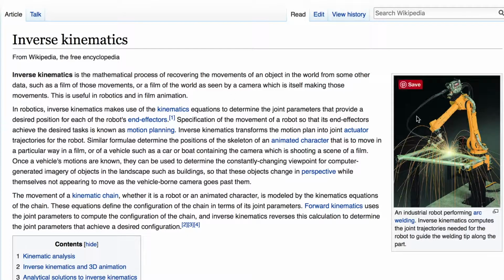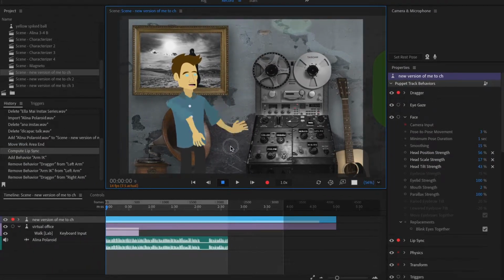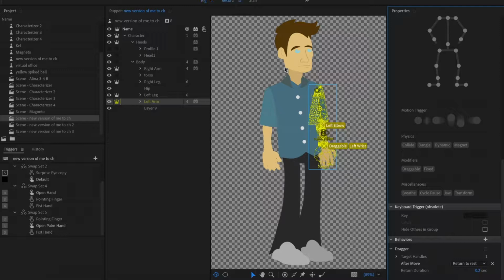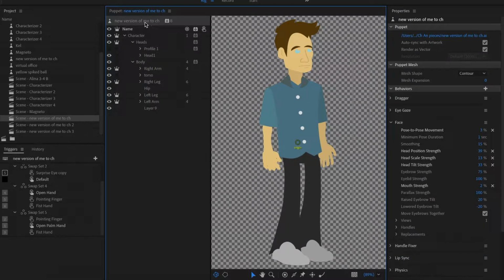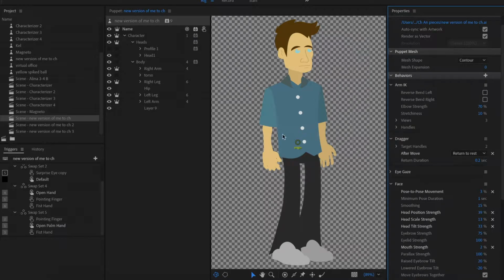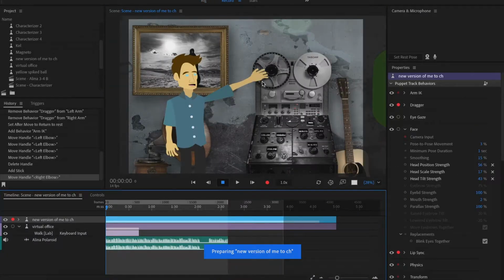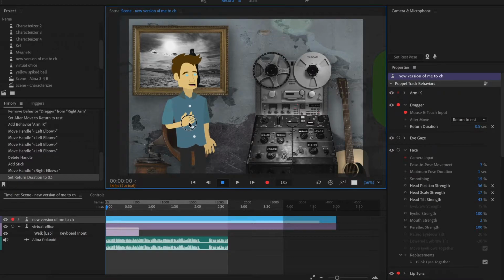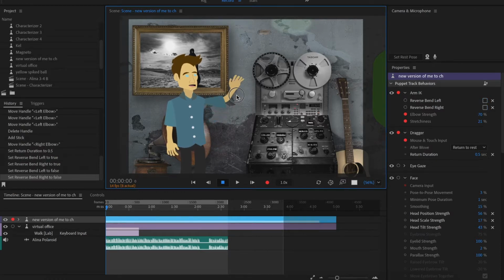How To Use Arm IK in Adobe Character Animator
Arm Inverse Kinematics, or "Arm IK" is a new feature in Adobe Character Animator that helps your arms straighten out and fly right!